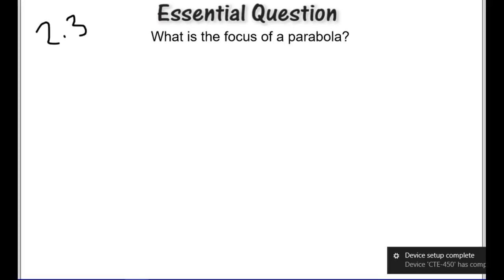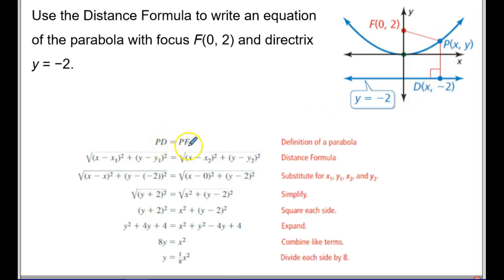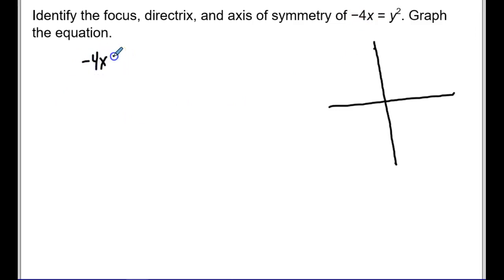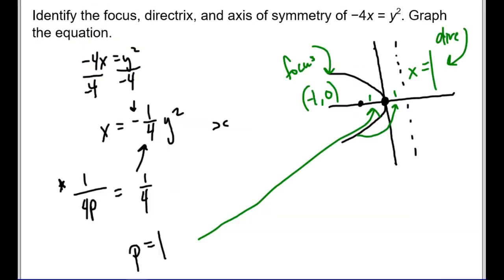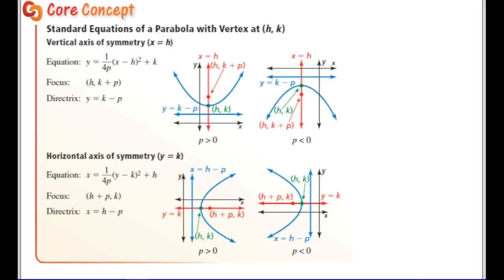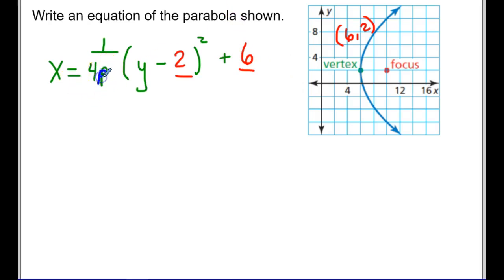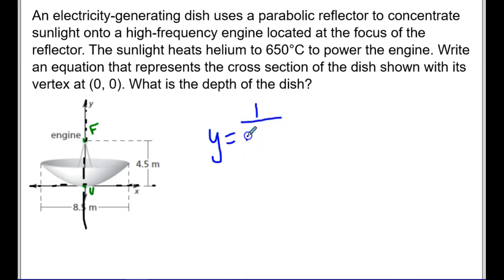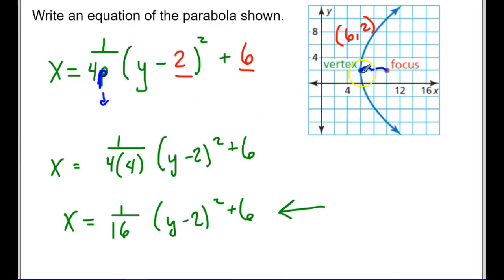Algebra 2 2 3